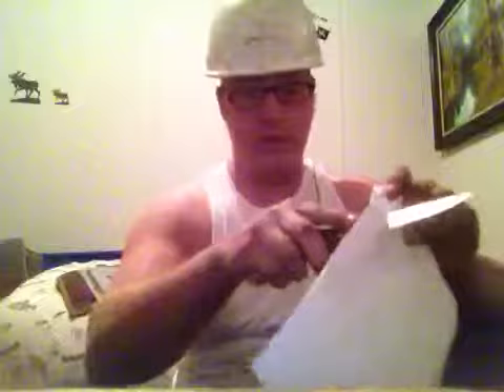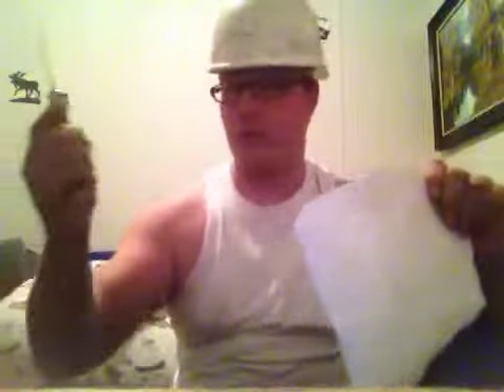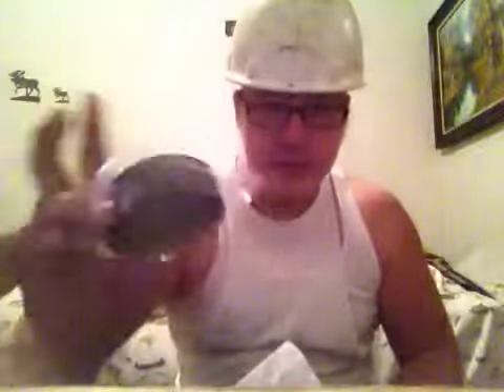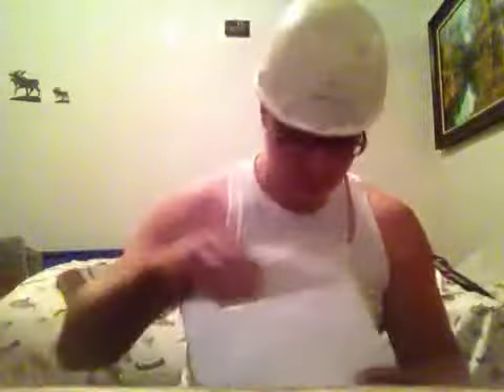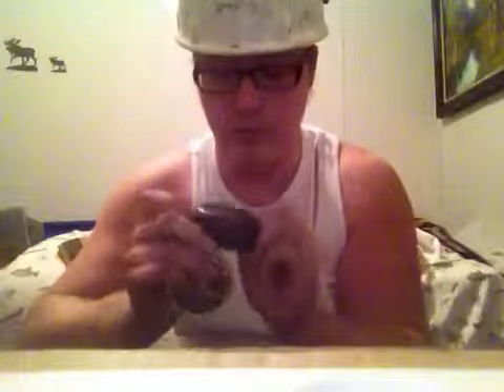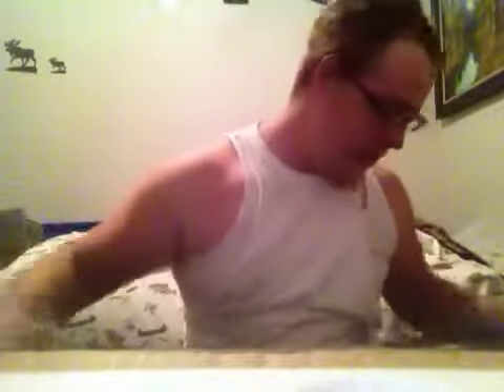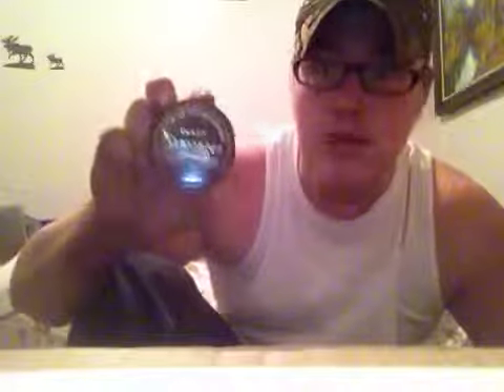Snuff skins an hard hat